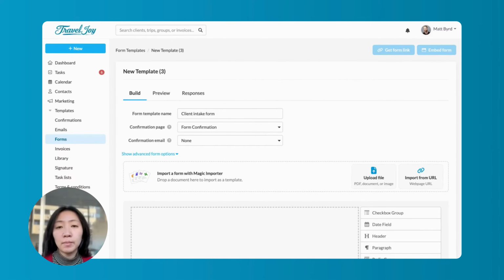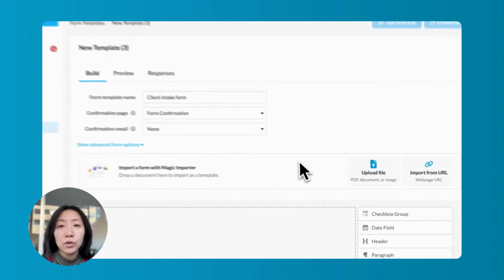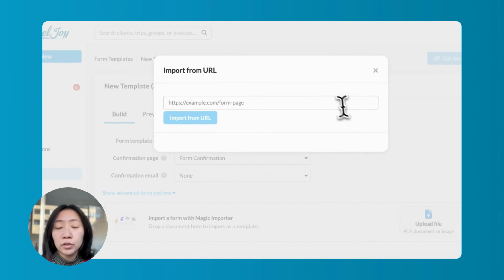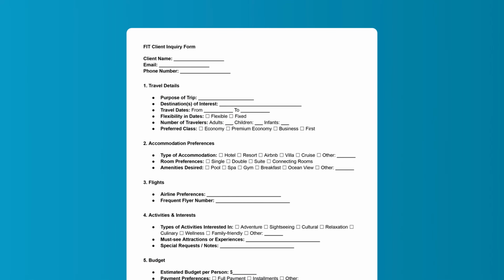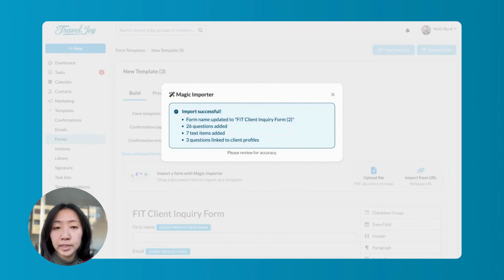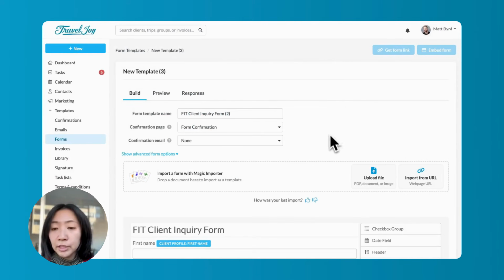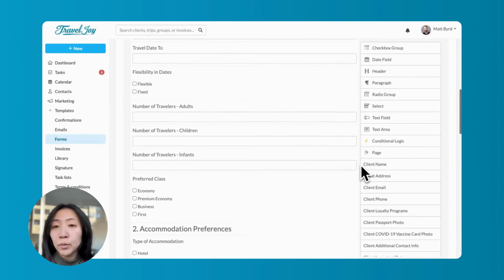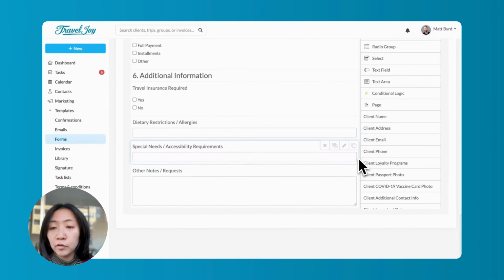Bring existing forms into TravelJoy with Magic Importer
Stop rebuilding forms from scratch. With Magic Importer, you can recreate any existing form in TravelJoy in seconds. Just upload a URL, image, PDF, or screenshot of an existing form and TravelJoy generates it for you automatically, complete with field mapping and client profile syncing built right in.

In this video, you'll see how to:
- Import a form using a URL, PDF, or screenshot
- Review and adjust the fields Magic Importer creates
- Automatically map fields to your client's profile